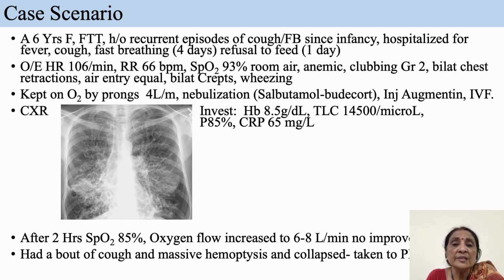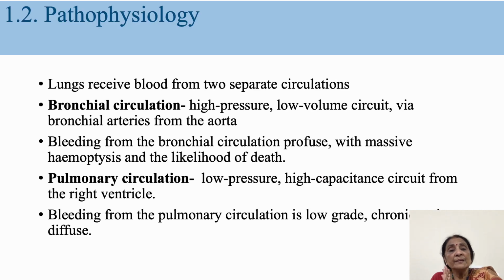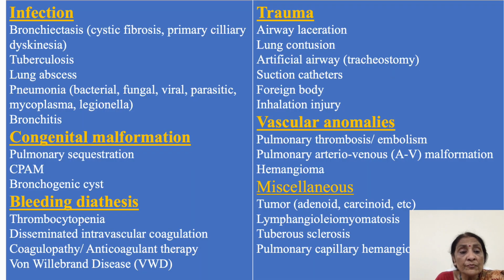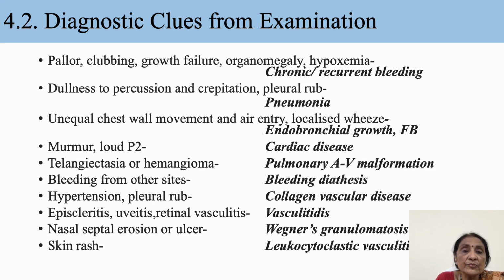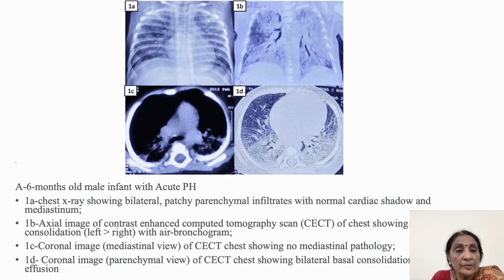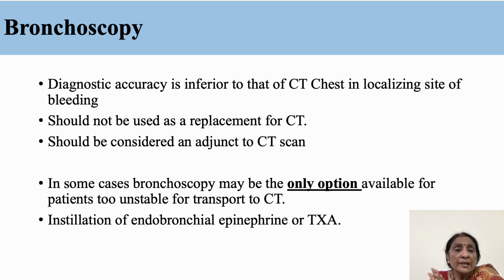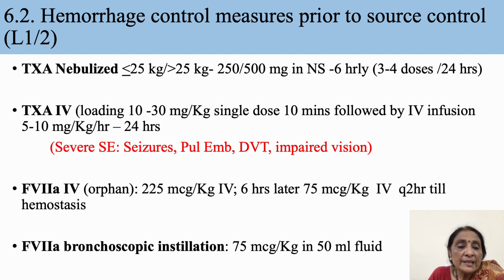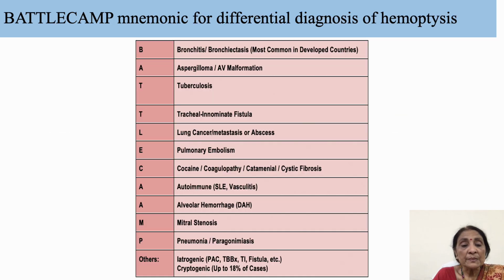Acute pulmonary Hemorrhage - A life threatening Emergency (Beyond neonatal period)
Short lecture by Prof. Shally Awasthi - delivered at 45th UP Pedicon in Lucknow